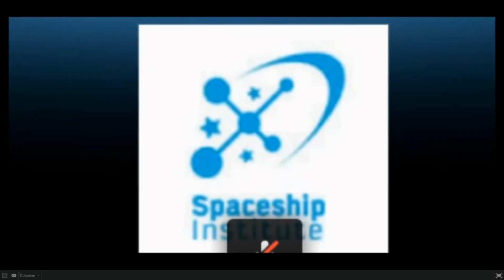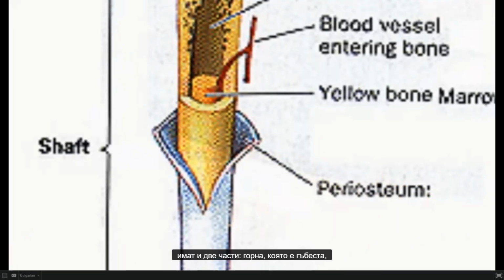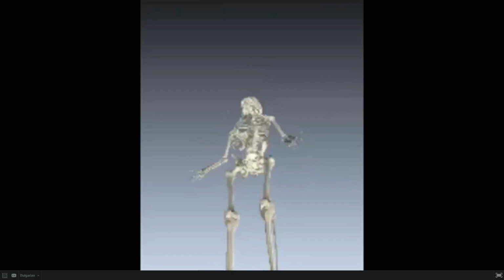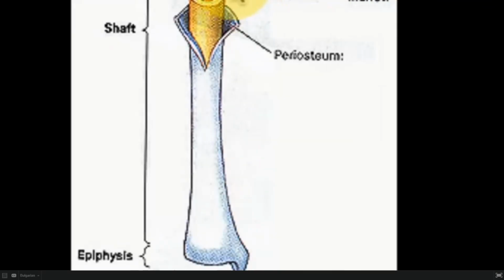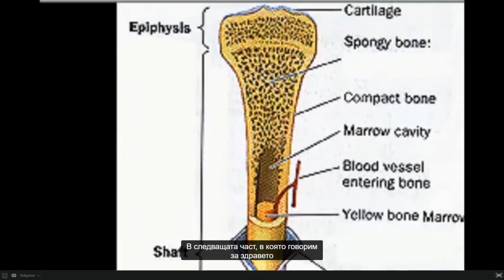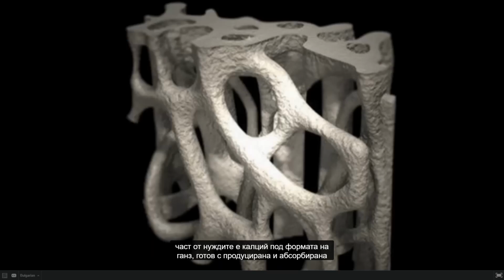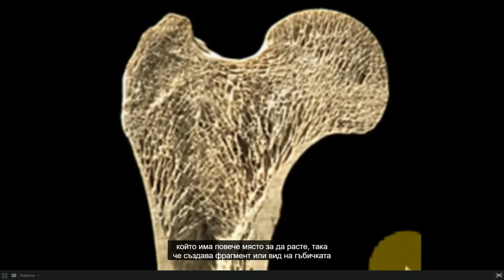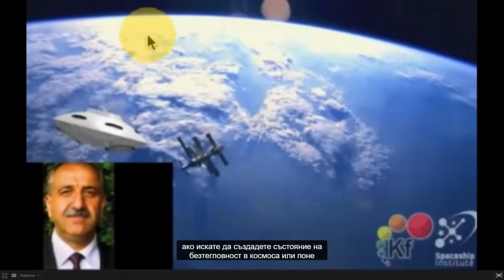1st health workshop The skeleton part 1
1-ва Здравна лекция - Скелетът част 1